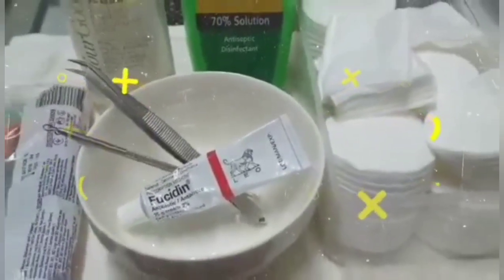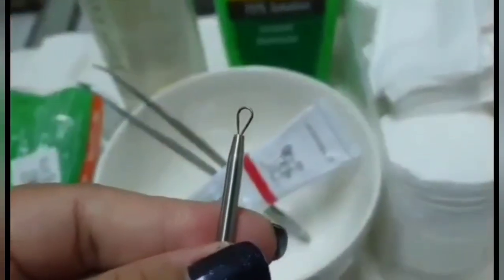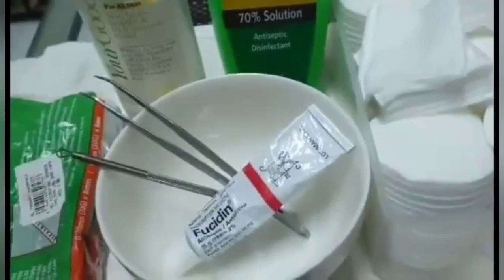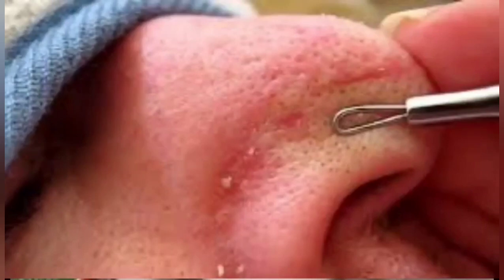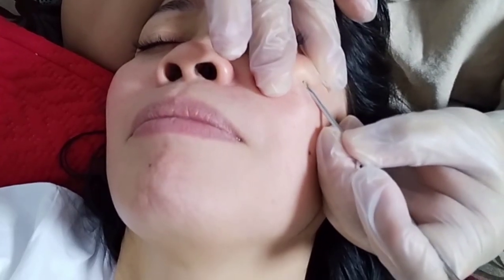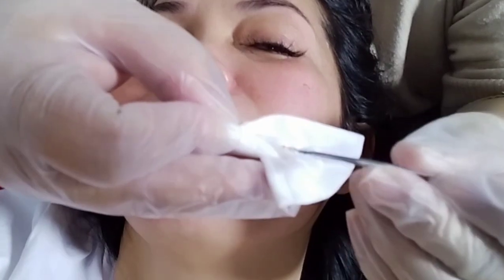How to Remove Close Comedones & Blackheads || Whiteheads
How to Remove Close Comedones & Blackheads || Whiteheads || Benita Ogalesco